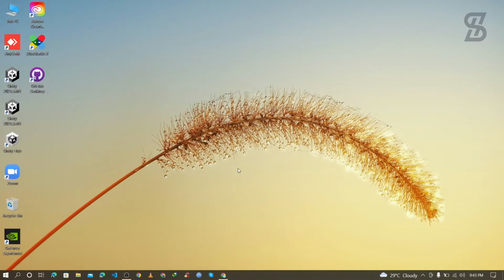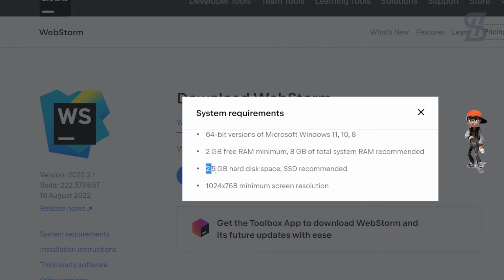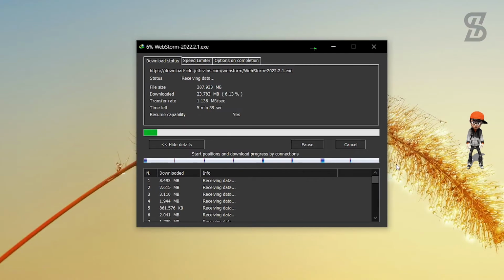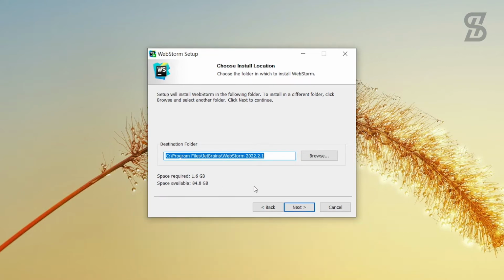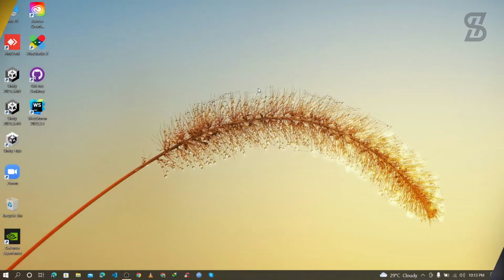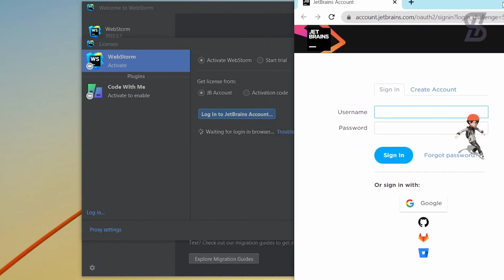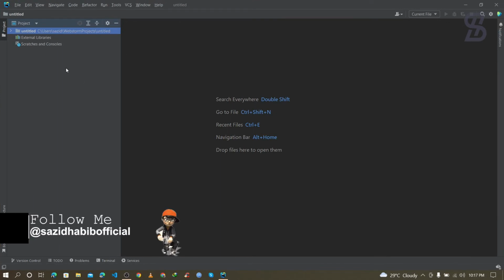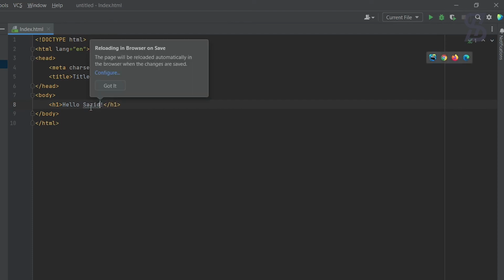How to install & Setup WebStorm For Web Development [ 2022 Update ] | Activate with free License.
Hello guys! Today in this video I will guide you on How to install & Setup WebStorm 2022.2 For Web & JavaScipt Development. Activate with free license. Windows (64-bit).

✻ I really hope you find this helpful video. ♥

★★★ What is WebStorm? ★★★
WebStorm is an integrated development environment for JavaScript and related technologies. Like other JetBrains IDEs, it makes your development experience more enjoyable, automating routine work and helping you handle complex tasks with ease.

★★★ What is WebStorm used for? ★★★
WebStorm is an integrated development environment for coding in JavaScript and its related technologies, including TypeScript, React, Vue, Angular, Node. js, HTML, and style sheets.

★★★ WebStorm is a powerful and intelligent IDE that gives you the best coding assistance for JavaScript, HTML, and CSS and a wide range of modern web technologies. WebStorm is perfectly equipped for complex client-side development and server-side development with Node. ★★★

★★★ Install WebStorm ★★★
Step 1 ⇢  To install WebStorm IDE 2022.2 first you just need to download .exe file from the following Link:

Step 2 ⇢ After downloading WebStorm IDE 2022.2 run the .exe by double-clicking it.

Step 4 ⇢ Now it's time to create your first WebStorm project. For that, go to the sidebar and click any project as per your requirements. And there you go!!

We recommend writing codes in WebStorm IDE. IDE i.e Integrated Development Environment.

The instructions in this video tutorial can be applied to laptops, desktops, computers, and tablets which run the Windows 10 operating system like Windows 10 Home, Windows 10 Professional, Windows 10 Enterprise, and Windows 10 Education. This tutorial will work on all hardware manufacturers, like Dell, HP, Acer, Asus, Toshiba, Lenovo, and Samsung.

★★★ Topics addressed in this tutorial:
How To Download And Install WebStorm IDE On Windows 10 64 bit OS
How to install the WebStorm IDE on Windows 10
Install WebStorm IDE on Windows 10
How to Install WebStorm IDE and Get Started